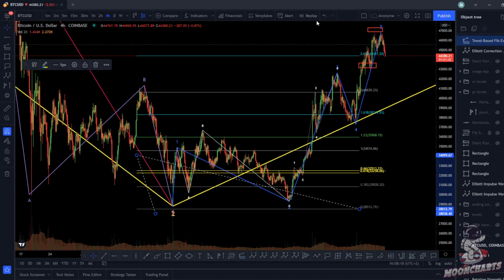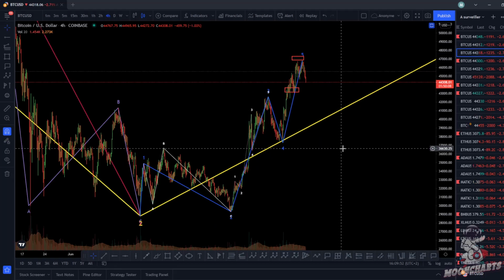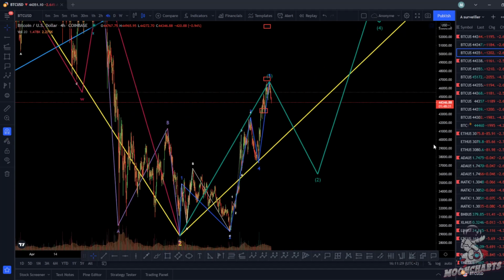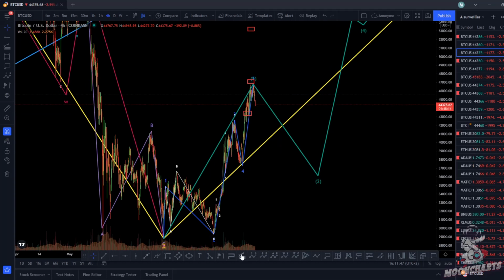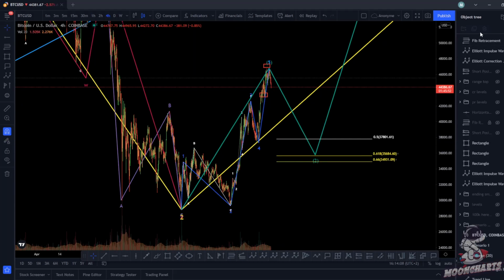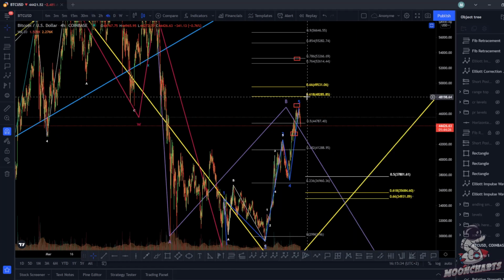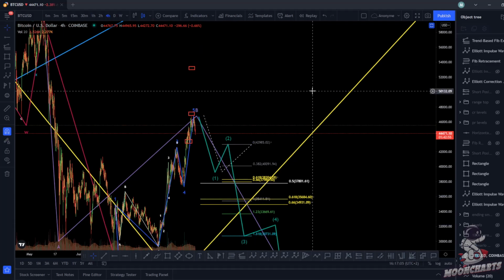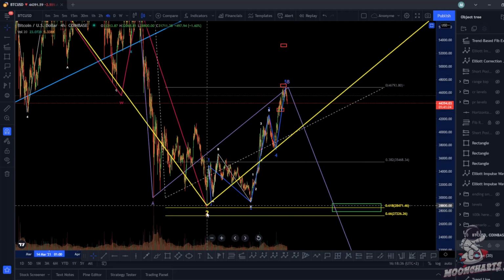BITCOIN (BTC) ELLIOTT WAVES TECHNICAL ANALYSIS (DECISIVE WAVE !!!) | BTC UPDATE